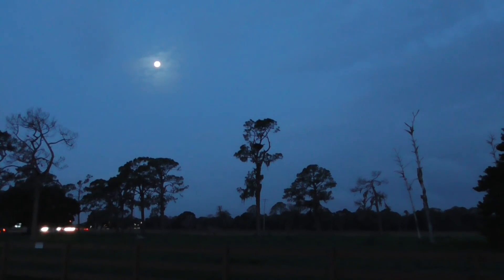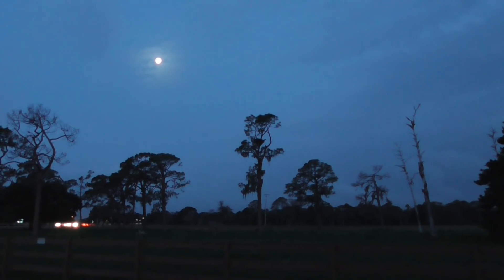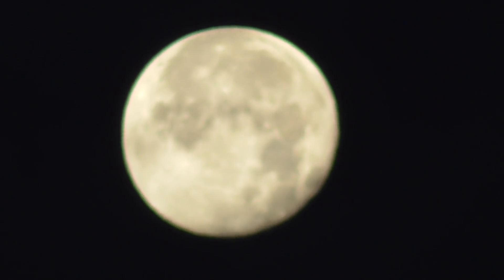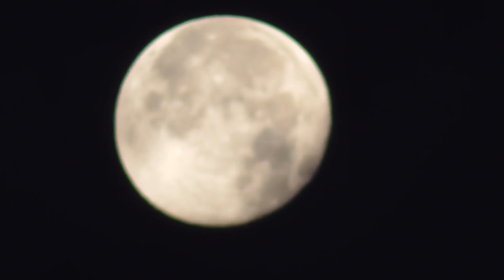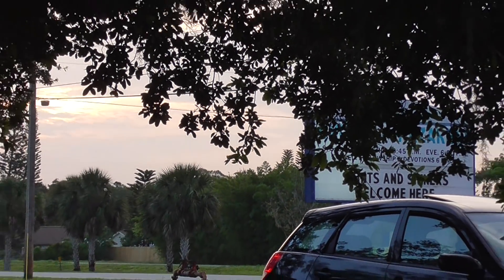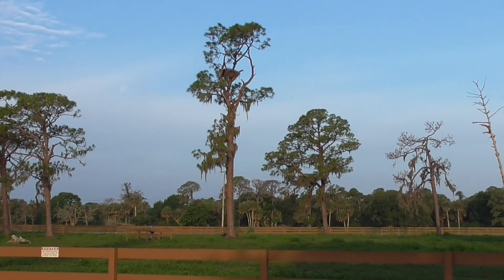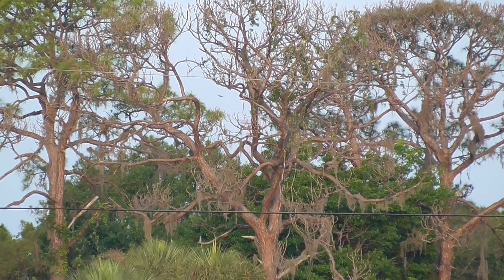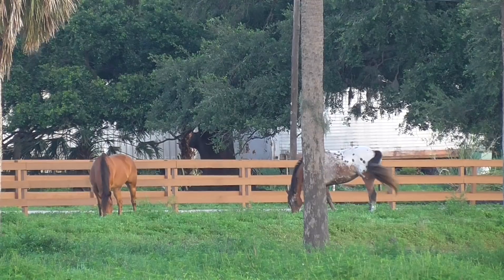SWFL Eagles_No Sign Of Harriet Or M15~Full Ponds & Lush Grasses After Rainy Days 05-31-18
I did not see or hear Harriet, M15 or any other eagles when I visited the nest area this am. This is not unusual as mated pairs only use the nest for eggs and eaglets. We know Harriet and M15 do not migrate, but they may be perching out of our view for days at a time during the summer.
Thank you SWFEC, hosted by Dick Pritchett Real Estate, for providing & maintaining such a suitable tree & environment for this Bald Eagle Family. Thank you to Eagle Landing for allowing me to film on their premises a distance from the nest site.